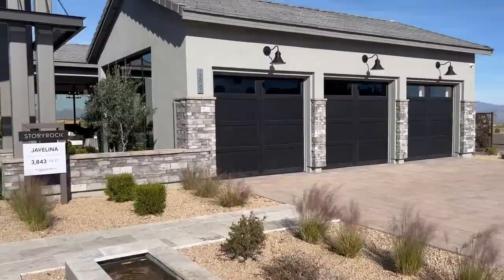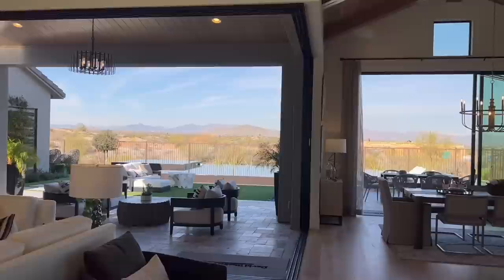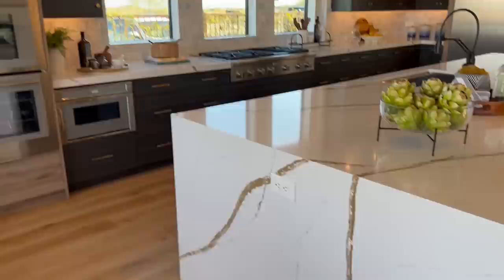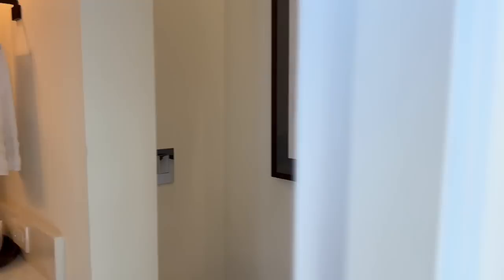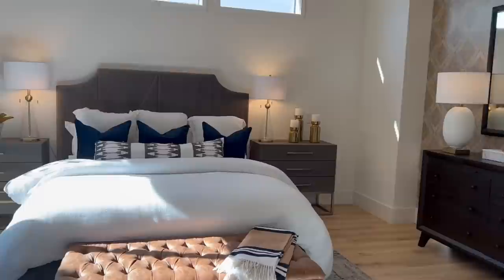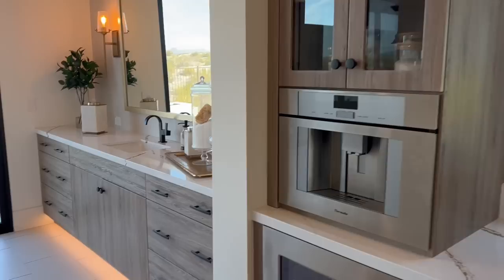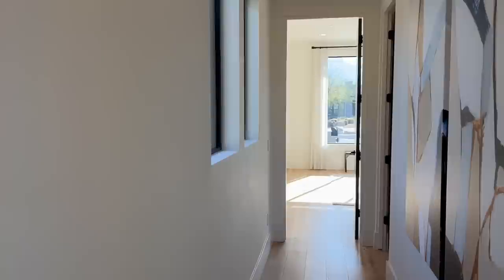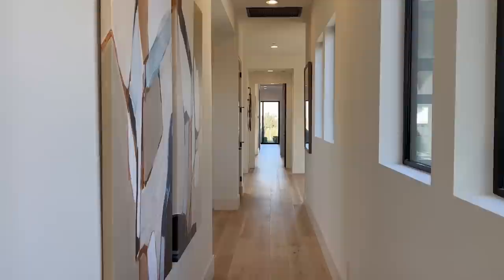Storyrock Luxury Homes in North Scottsdale | David Weekley Model Home Tour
In this video I tour the Javelina model by David Weekley Homes. Storyrock is a stunning new community in North Scottsdale.

Give me a call or text to tour the area and see what is available.

Remember you MUST take an agent with you on your FIRST visit. I'd love to be that agent to help you out.

Canyon Sky Realty
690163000